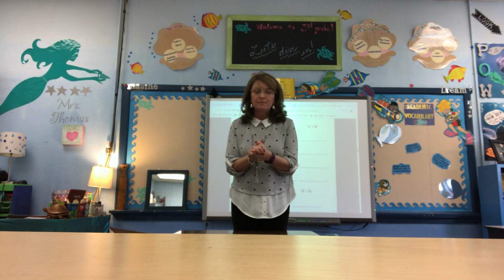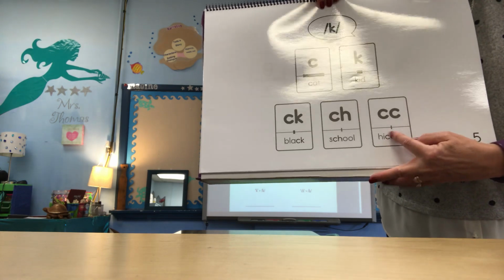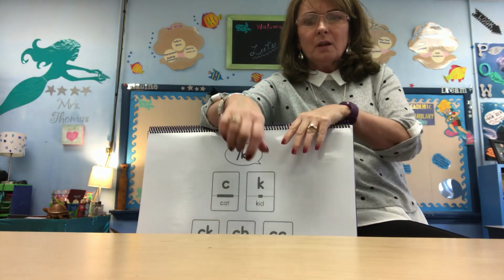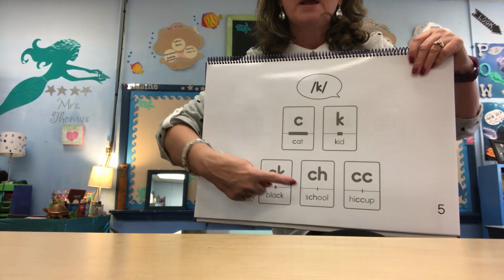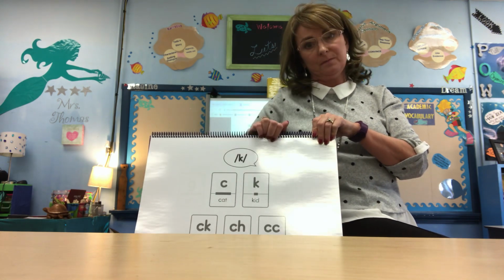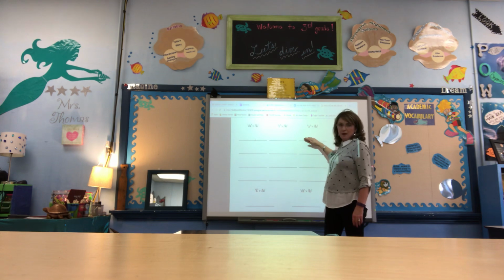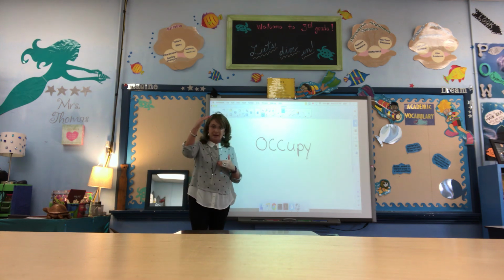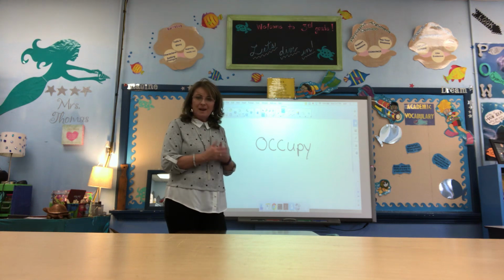Mrs. Thomas explains spelling the /k/ sound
I explain the way we will test spelling to help students grasp the five ways to spell the sound /k/